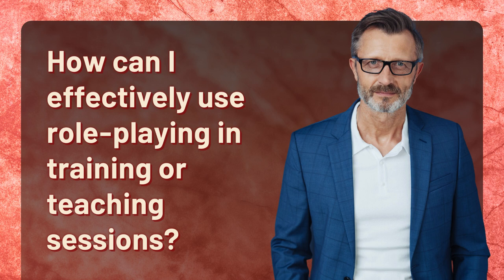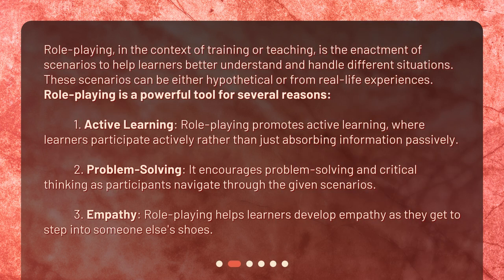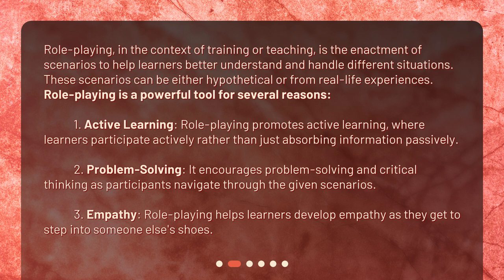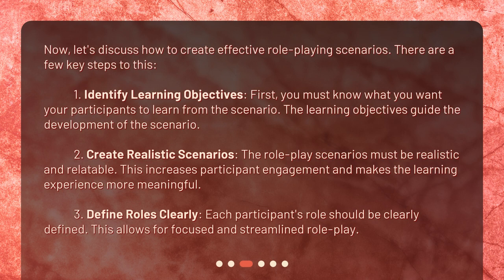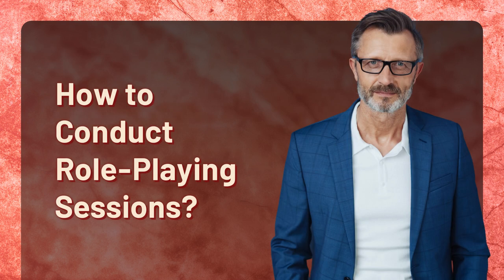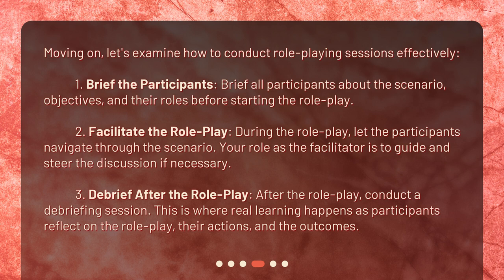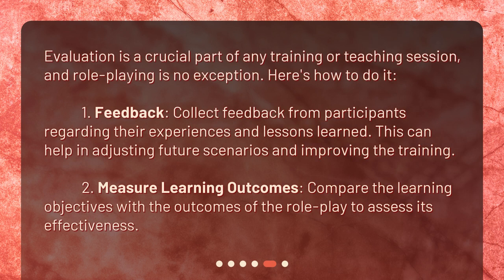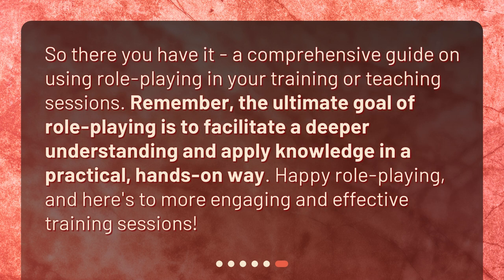How can I effectively use role-playing in training or teaching sessions?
Role-Playing as a Powerful Tool in Training and Teaching Sessions • Discover the power of role-playing in training and teaching sessions! In this video, we explore how role-playing can enhance learning and development. From promoting active learning and problem-solving to fostering empathy, role-playing is a powerful tool. Learn how to create effective scenarios and conduct engaging role-playing sessions. Get ready to step into a new dimension of learning!

00:00 • How can I effectively use role-playing in training or teaching sessions?
00:25 • Why Use Role-Playing in Training?
01:11 • How to Develop Effective Role-Playing Scenarios?
01:55 • How to Conduct Role-Playing Sessions?
02:37 • How to Evaluate Role-Playing Sessions?